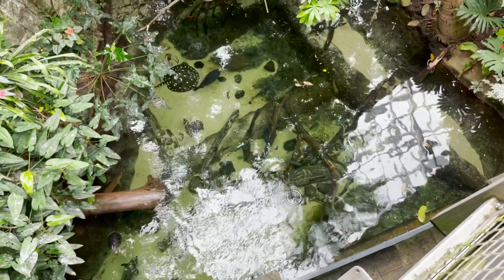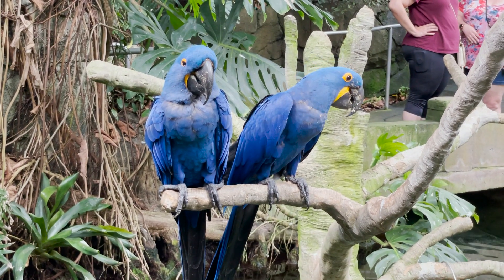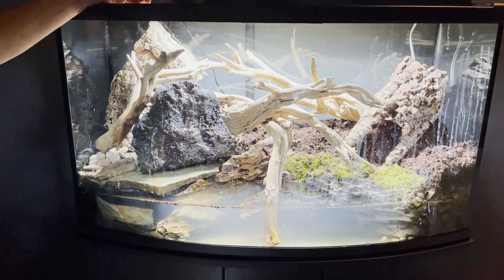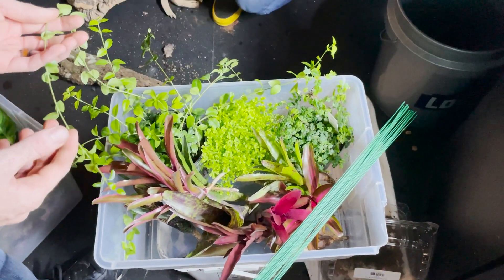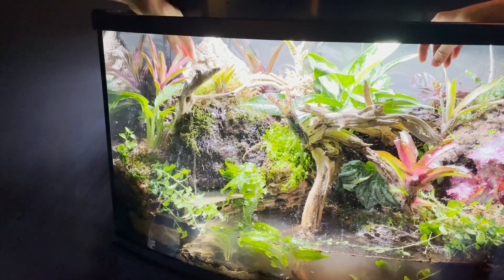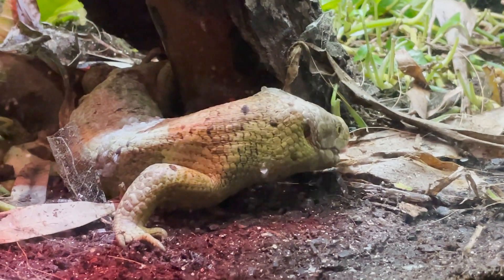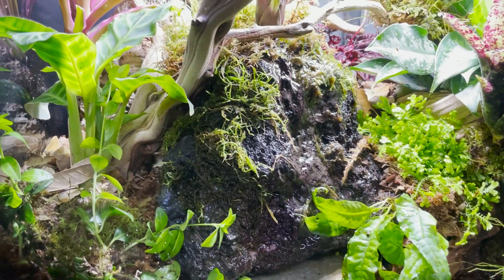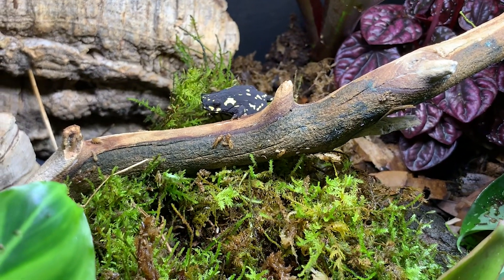The Bio Dude creates a Bumblebee toad habitat for Moody Gardens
Hey guys and welcome back to the Dude's channel! We are so excited to be able to share this build with you guys that The Bio Dude created for Moody Gardens, an AZA accredited facility in Galveston, Texas. Moody Gardens is a public, non-profit educational destination utilizing nature in the advancement of rehabilitation, conservation, recreation, and research. They have a group of ten Bumblebee toads that they wanted to upgrade and we could not have been more honored to help out.

We do apologize for the short video and voiceover - We had to do lots of editing to make this video work for us. We hope you enjoy the Monkey Tail Skink info as well, he was so cute!

They were originally using this bow front aquarium to house fish and now it will be a beautifully upgraded habitat where they can explore their surroundings in a natural environment catered for them. The staff at Moody Gardens had tried to breed these guys, but unfortunately had not been successful. We are THRILLED to announce that just three days after being introduced to their new home, they bred for their keepers! WOOOOO HOOOOO! What an unbelievable feeling to be a part of the success of such an incredible facility. Whether you're local or visiting Texas, you definitely need to check out their exhibits and be sure to check out the Bumblebee toad habitat in their Rainforest pyramid.

15116 Highway 3 Bldg 4

Moody Gardens
One Hope Boulevard
Galveston, Texas 77554

.:: Dragon stone: Sold in store only

.:: Clean up crew: Oreo crumble, Dwarf white isopods & Tropical springtails - Sold in store and seasonally when shipping conditions are favorable

PLANTS
.:: Showgrade moss: Sold in store only
.:: Aquatic moss: Sold in store only
.:: Aglaonema: Seasonal, currently out of stock